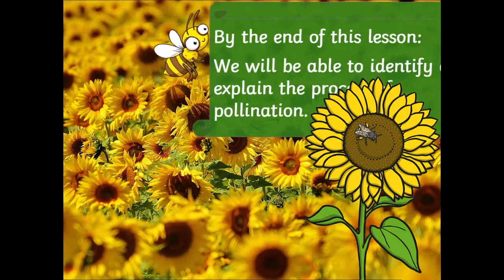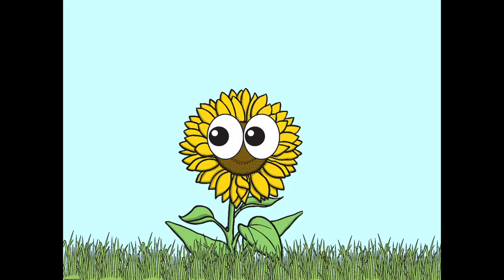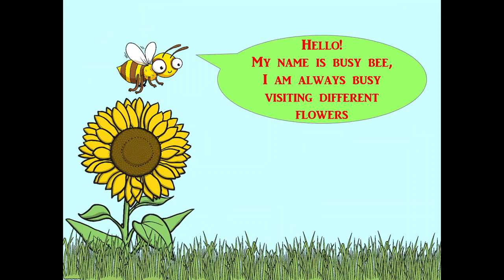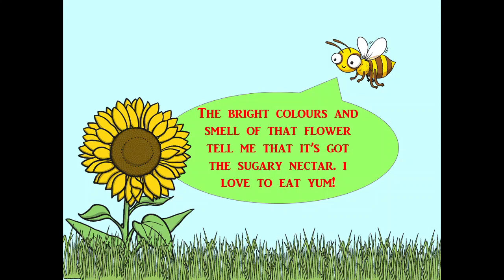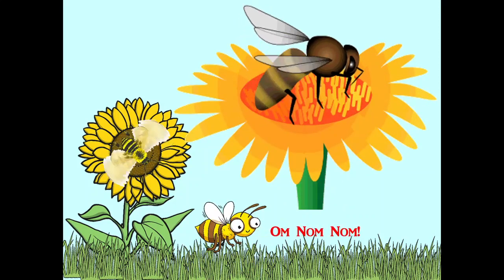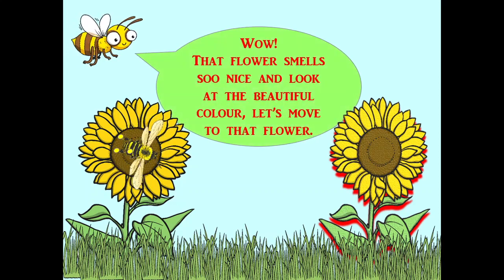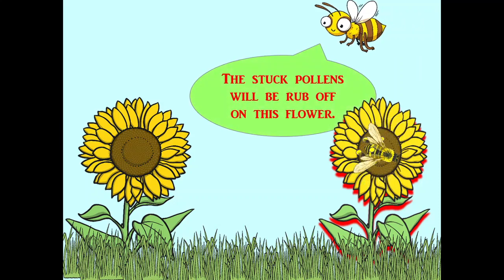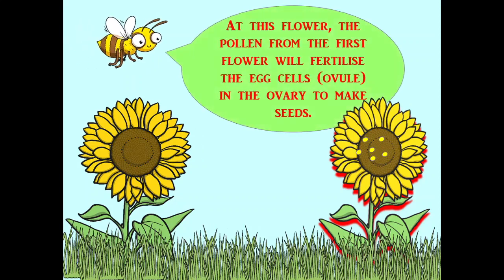Pollination pollination pollen flower science trending sciencelearning viral viralvideo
Learning the process of pollination in a fun way@funlearnzoneFLZ

Pollination: Insects take pollen between flowering plants of the same type. The pollen fertilises egg cells (ovule) in the ovary to make seeds.